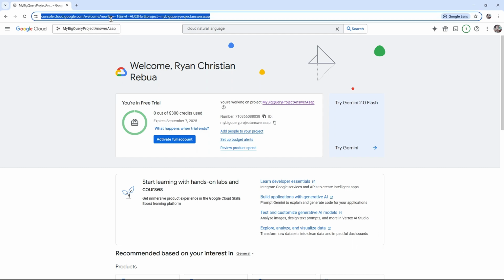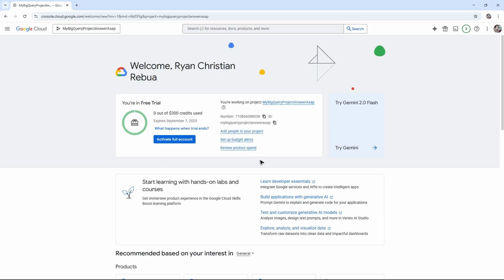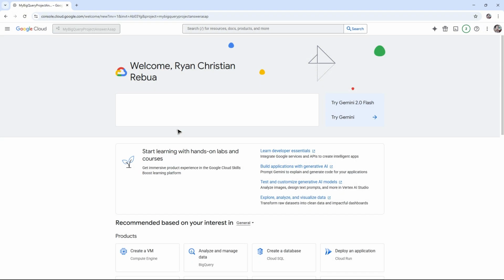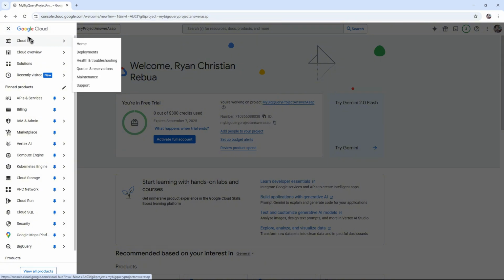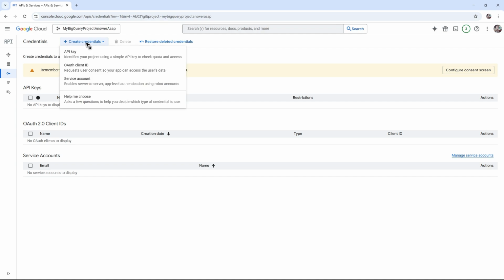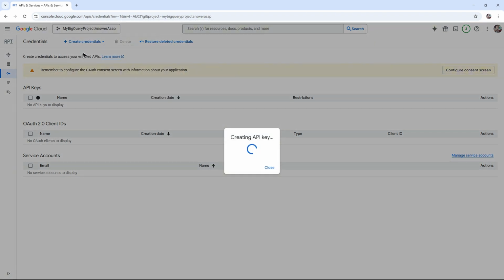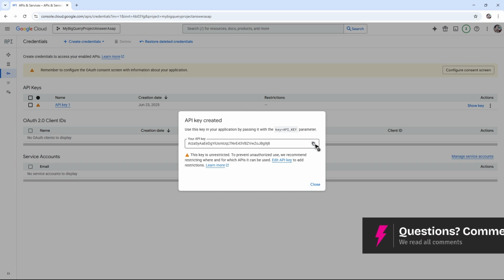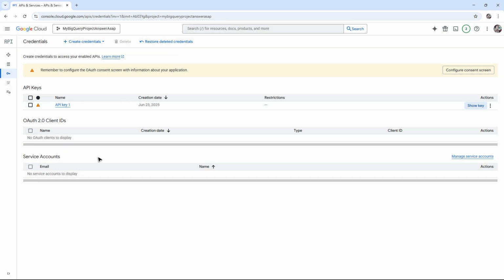How to GET GOOGLE CLOUD API KEY (Step by Step)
This guide helps you create and retrieve your API key for accessing various Google Cloud services through apps or code. Please consider liking the video and letting us know if you have any comments, ideas or questions, we really appreciate any feedback! We have plenty of other tutorials on our channel so come and see if we can help you with anything else :)